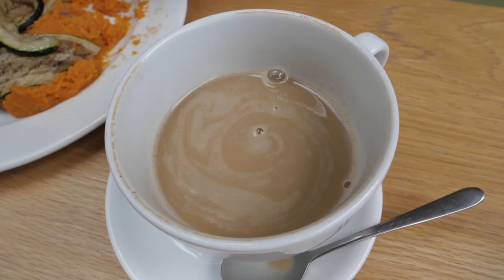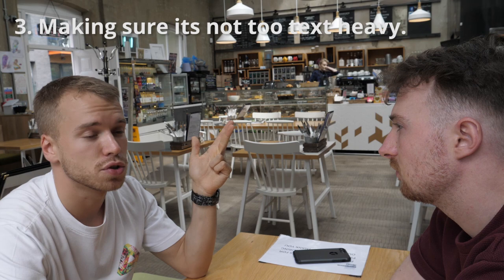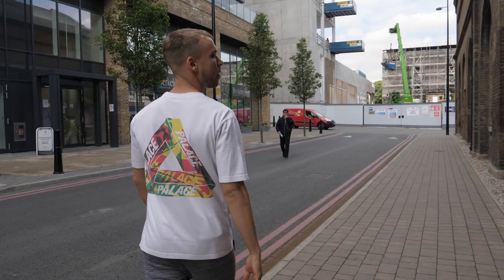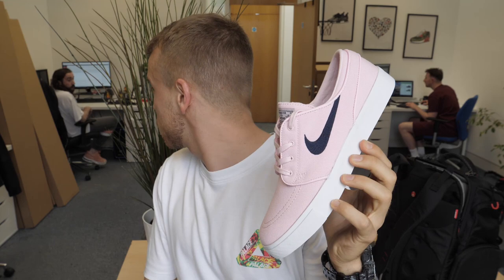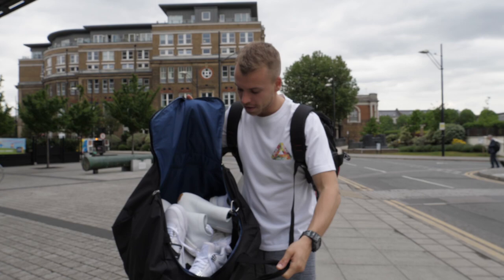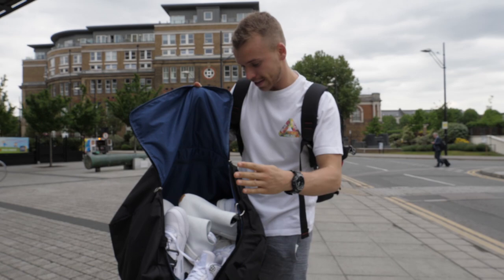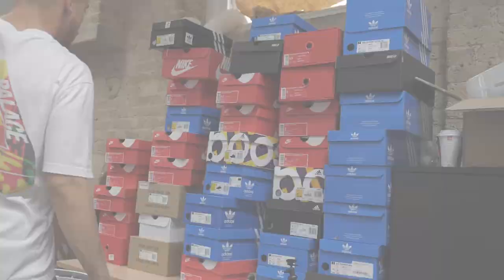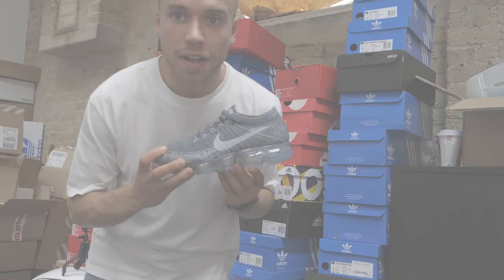CHOOSING 6 CREPS FOR SANTORINI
What CREPS do I take to SANTORINI?!

Also in this video; 5 TIPS from the The Sole Supplier team about WRITING ARTICLES.

Featuring Josh, Dan and Chris.